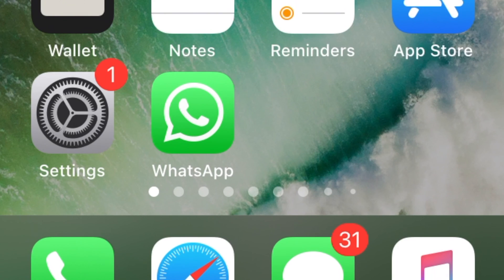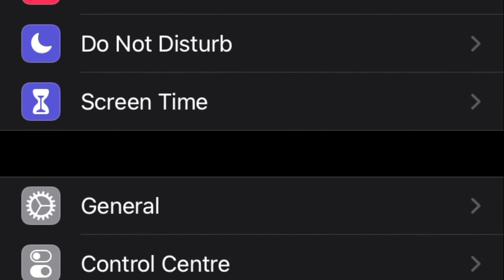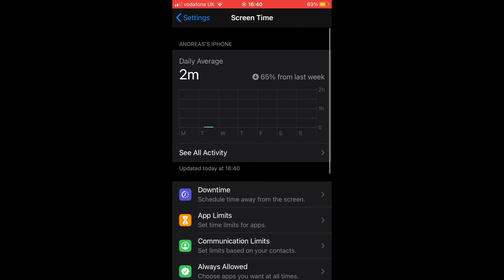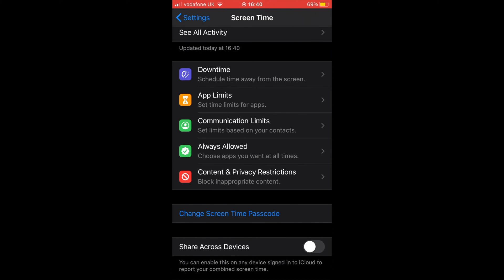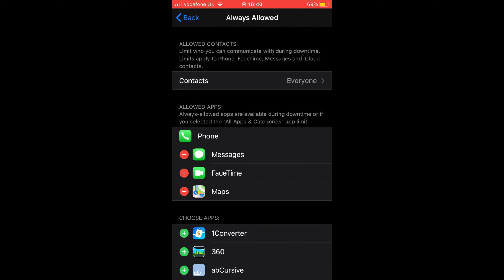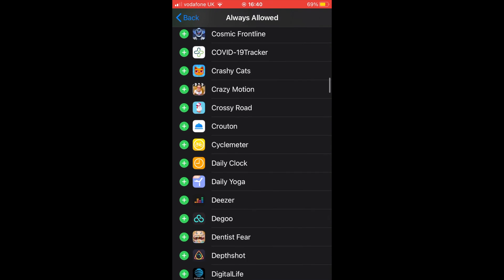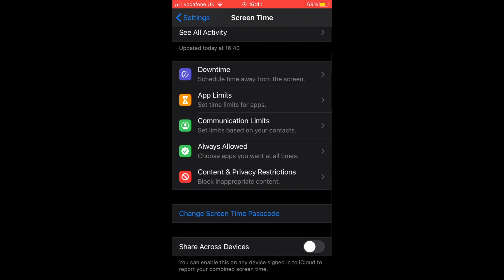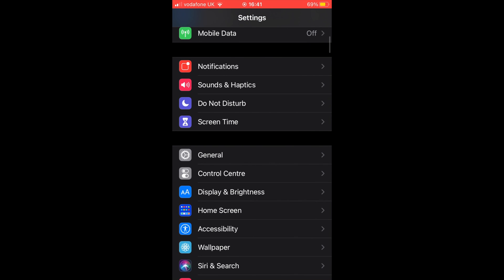How to Set Allowed Apps During Downtime Using Screen Time on iPhone and iPad